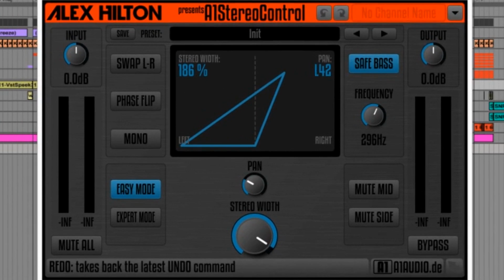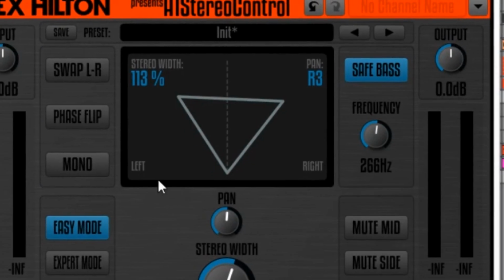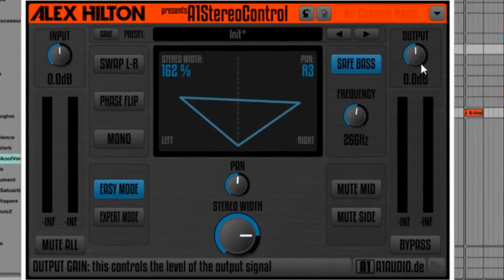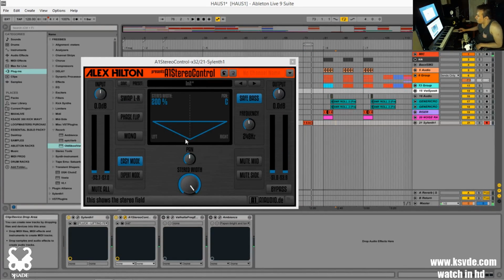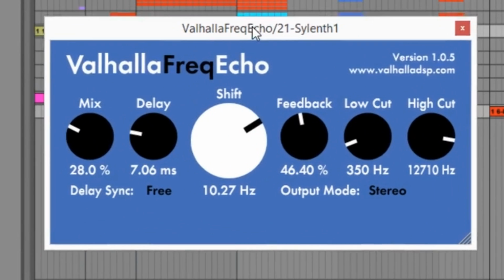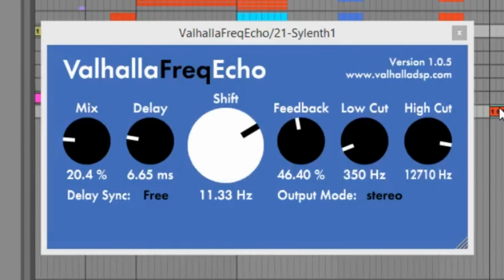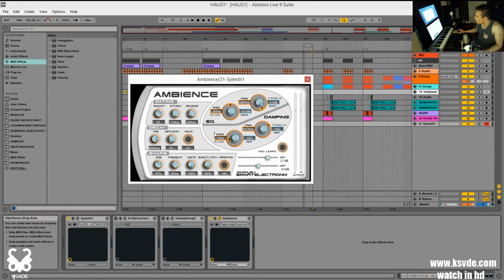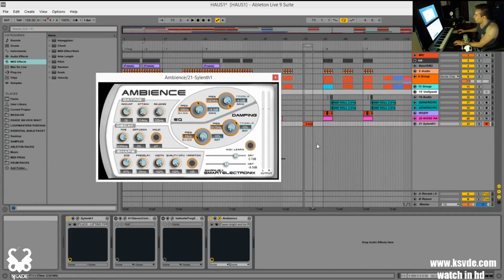Plug-in Hunt Ep.5 - Best free Vsts in 2015 series